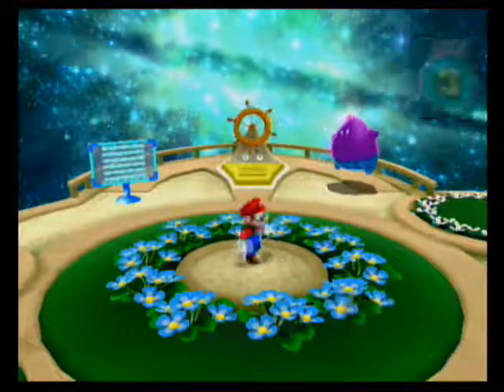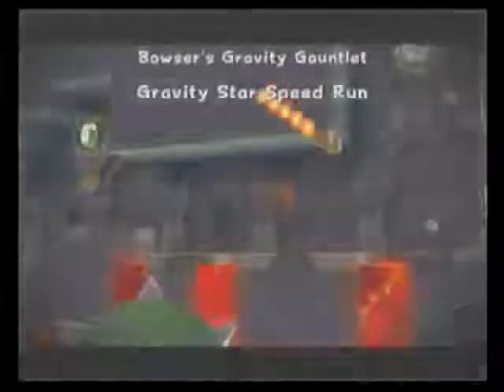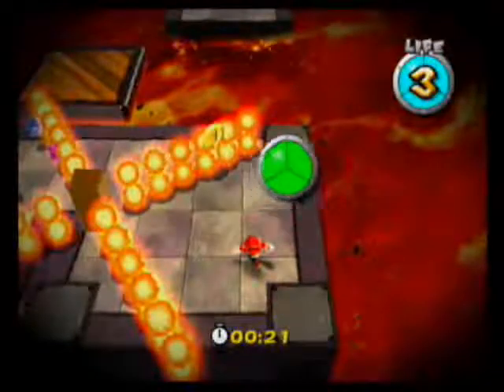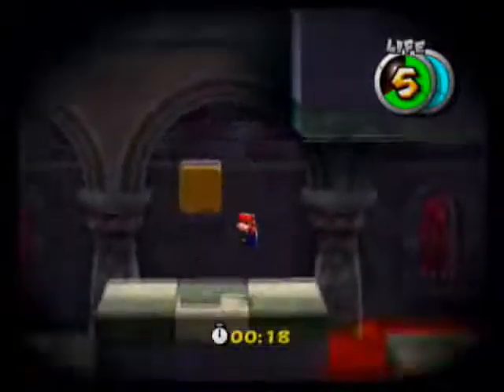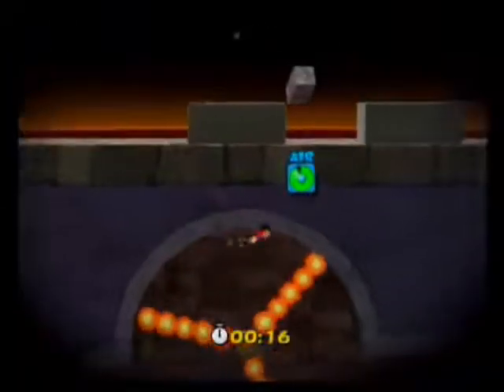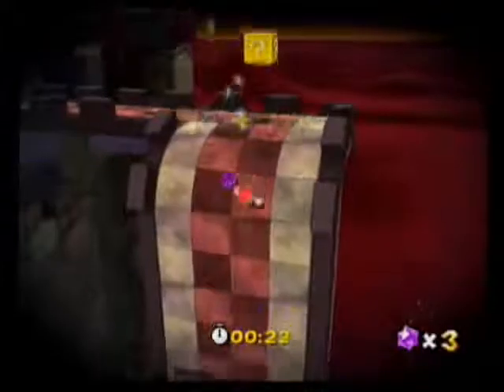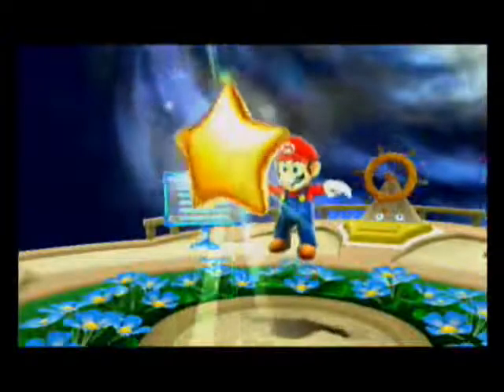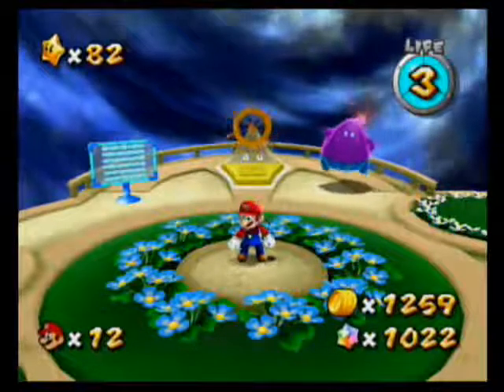Let's Play Super Mario Galaxy 2 #82: Gravity Star Speed Run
This is almost easier than the main stage.